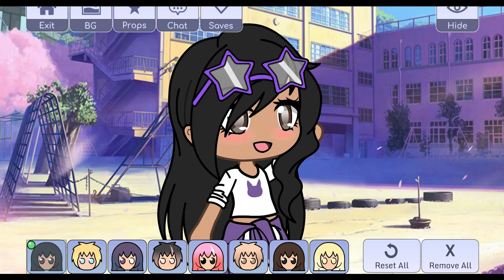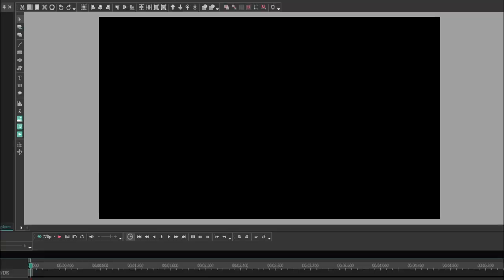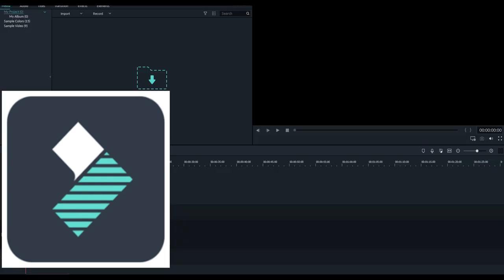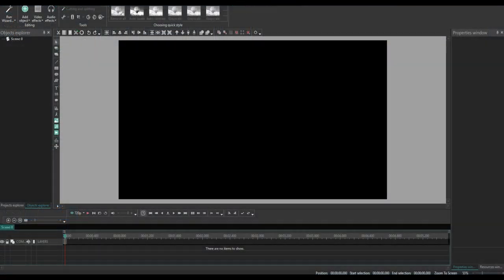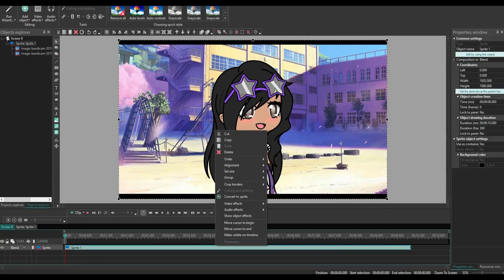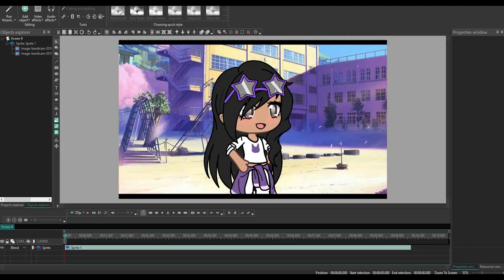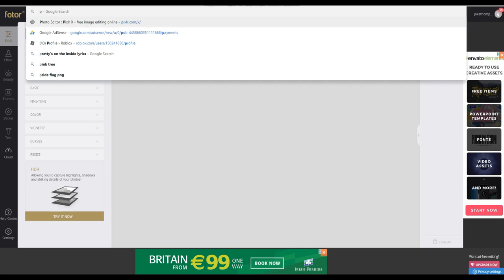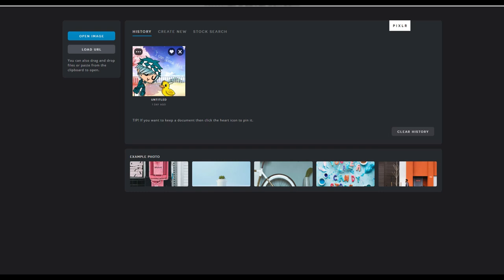What Apps Do I Use To Edit My Videos? ~( kInd of A tutOrIal )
Haii!😃

💎 Roblox Username 💎: i_SipFactsNotTea

💎Minecraft Username 💎: YourMom_IsTracer

💎Discord Username 💎: MimiXD#7793

💎 Instagram 💎: mariammmmm_x & ewwitzmimi